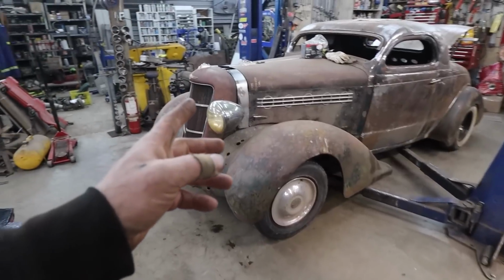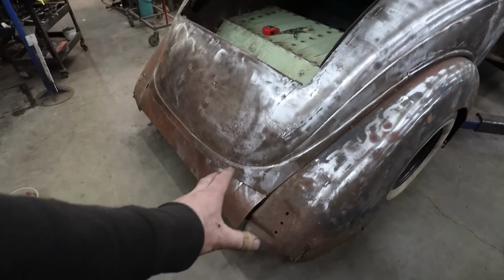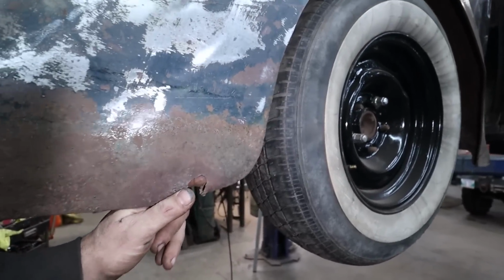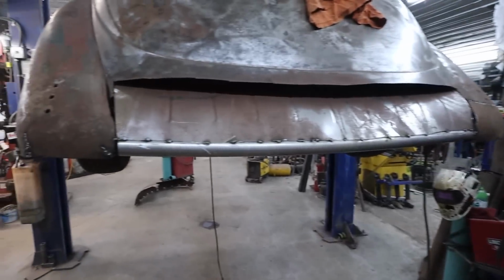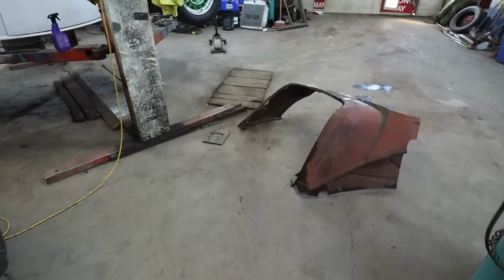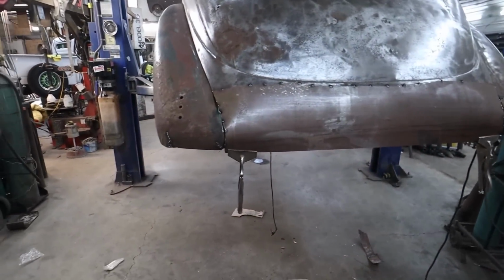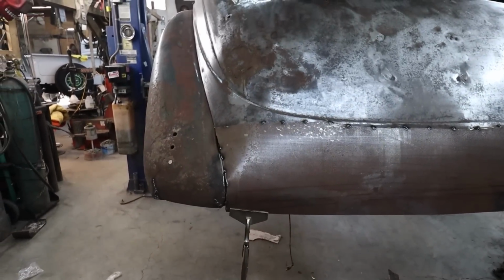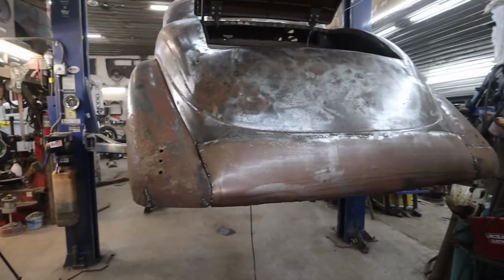Test fitting the head lights and building a roll pan for the Dodge Coupe.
Part 27 of our 1935 Dodge coupe build. In this video we play with the front grill and show thought on extending the front hood, then we switch gears to the rear roll pan for the Dodge Coupe.

00:00 Playing with the front hood
05:43 Game plan.
06:24 Running rear fenders through the English wheel.
10:30 patching up the rear fenders.
20:10 working on the rear roll pan.
27:10 Cleaning up the 37 Ford.
29:15 game plan for the rear roll pan.
41:25 Planishing the rear pan.
43:20 Cut and butting the rear roll pan.

Music
Beach Walk - Unicorn Heads
Shawl Paul - Norma Rockwell
Rolling Heads - Unicorn Heads
Pushing the Stone - Silent Partner

Ship us things if you wish:
Halfass Kustoms
20 Brandt street, Unit 3
Suite #103
Steinbach Manitoba Canada
R5G 1Y2